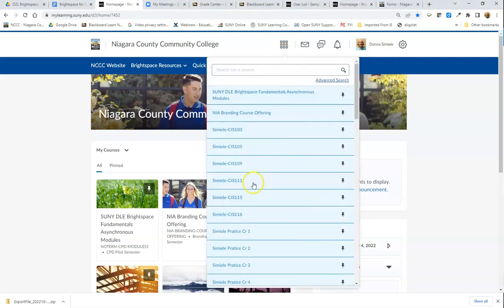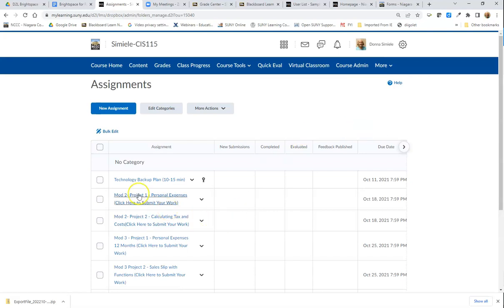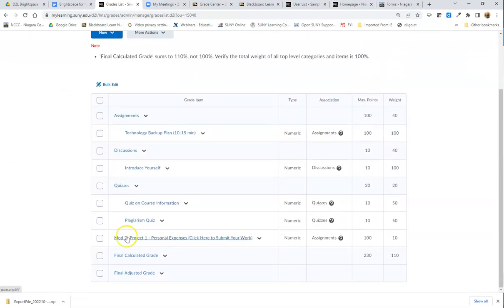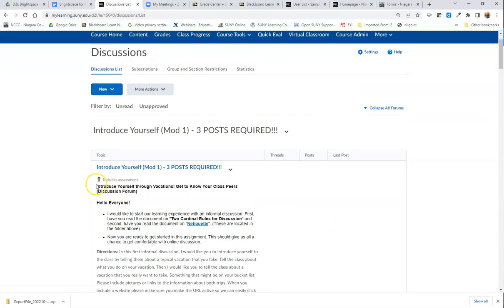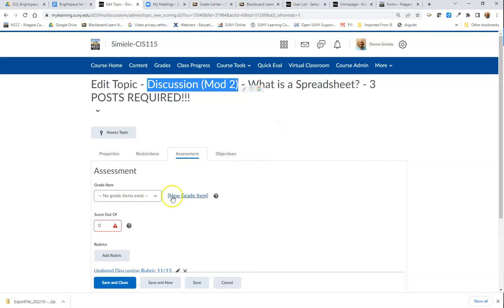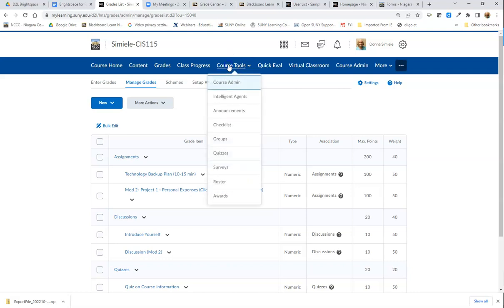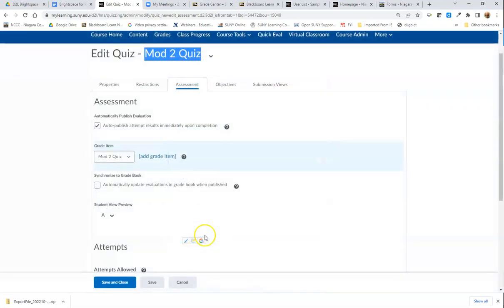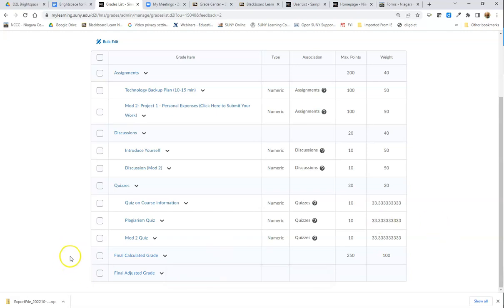Adding Assignments Discussions and Quizzes to Grade Book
This video will show you how to connect Assignments, Discussions, and Quizzes in a Brightspace Grade Book if you choose not to import the Grade Center from a Blackboard Course.